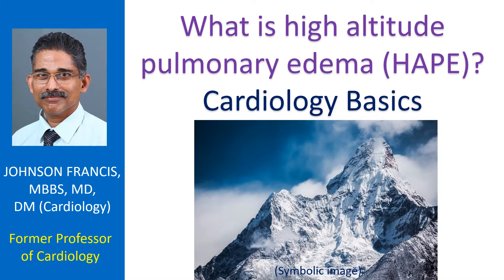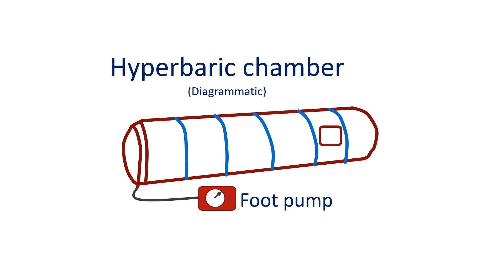What is high altitude pulmonary edema HAPE? Cardiology Basics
High altitude pulmonary edema is pulmonary edema which occurs on rapid ascent to high altitudes. It is a potentially life threatening condition and is a severe form of mountain sickness. Severe breathlessness with fall of oxygen level in the blood occurs in this condition. Cyanosis may be noted.